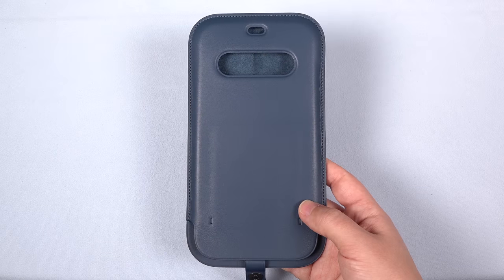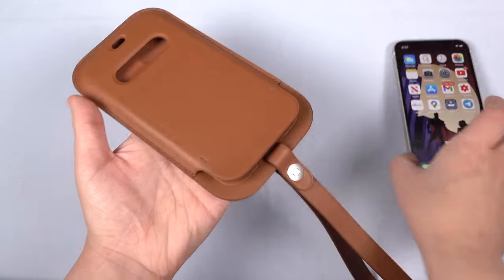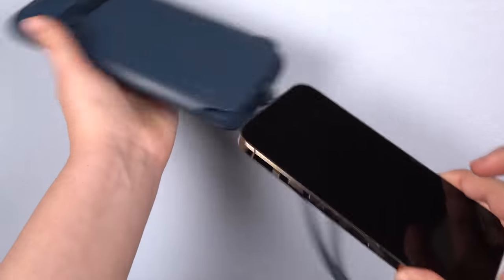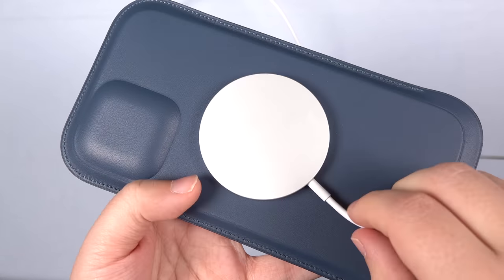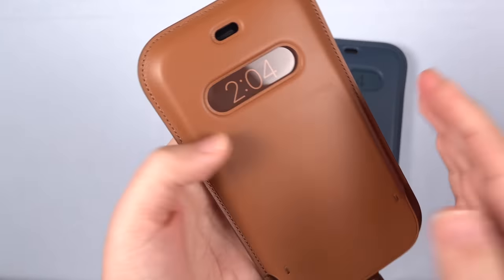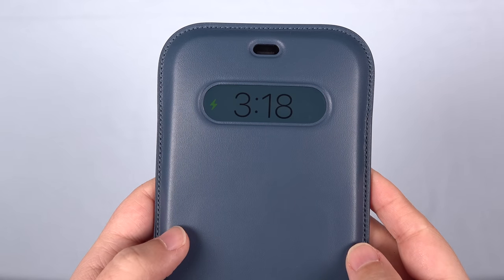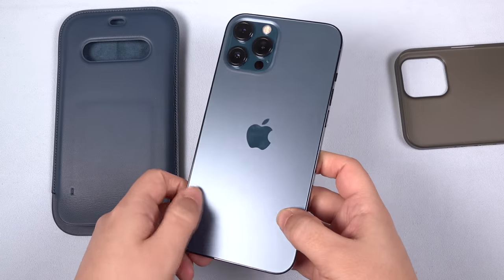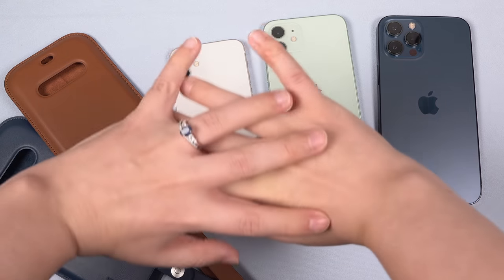Weirdest Apple Accessory Ever || iPhone 12 Leather Sleeve (Review)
iPhone 12 Pro Max Leather Sleeve case may be the worst Apple product ever, certainly the weirdest! iPhone 12 review coming soon (series). I bought this sleeve for the Mini & the Max. After a week of use it left me either very annoyed or scratching my head. Here are all the ins and outs, if you are curious.
Timecodes:
1. Why I bought these: (0:00)
2. Design flaws: (2:25)
3. Utility & Limitations: (5:17)
4. Not compatible with all screen protectors: (7:50)